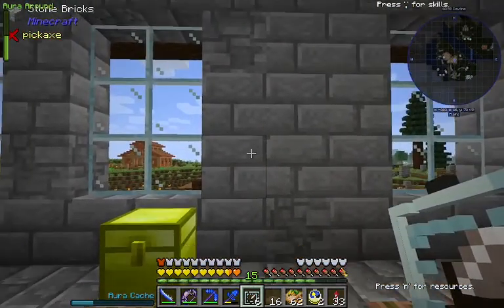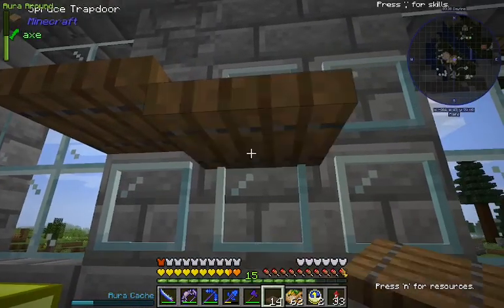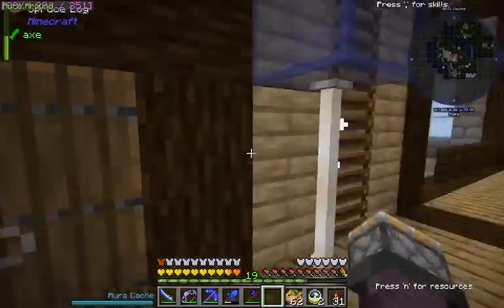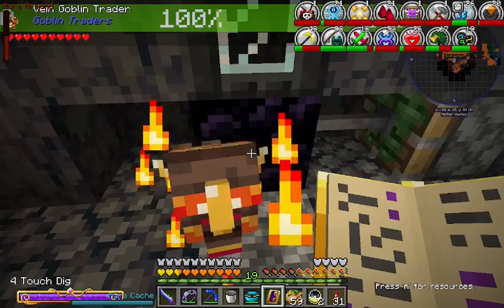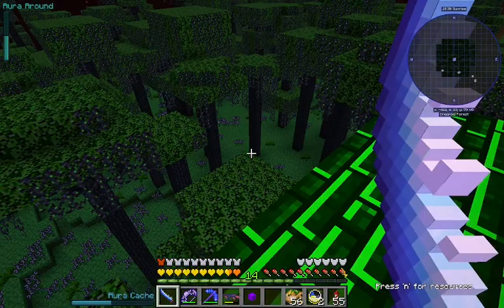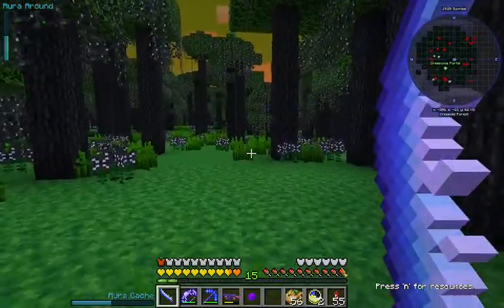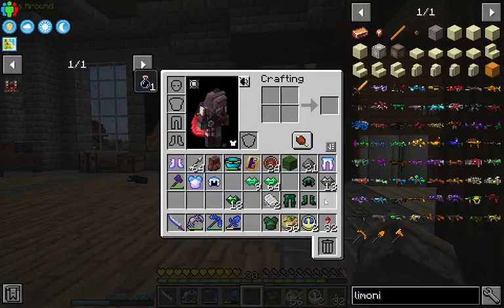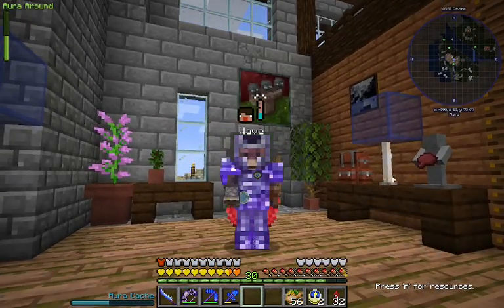MC JoS - Episode 20 - Creeponia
Let's play Journey of Sorcerer! Today we visit Creeponia and the world's laziest creepers!